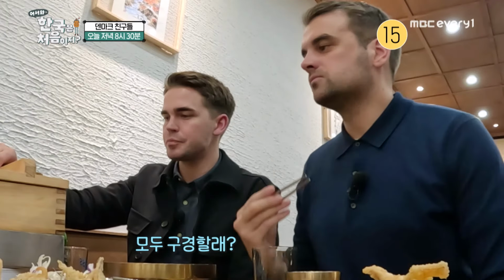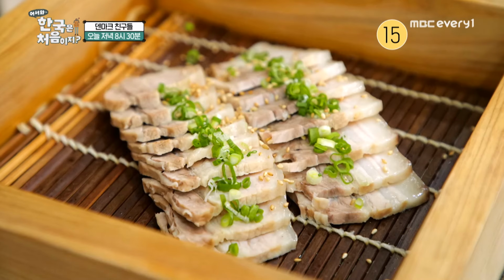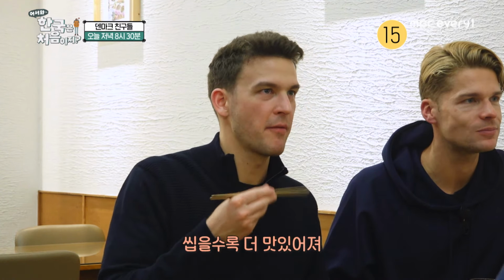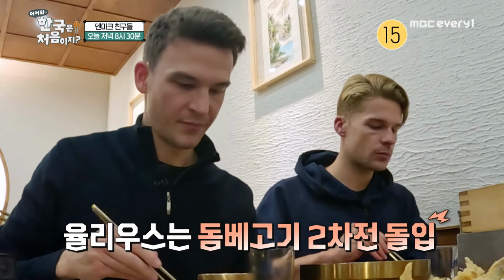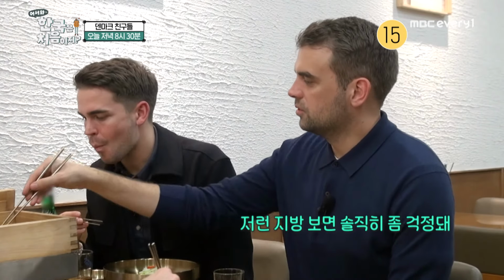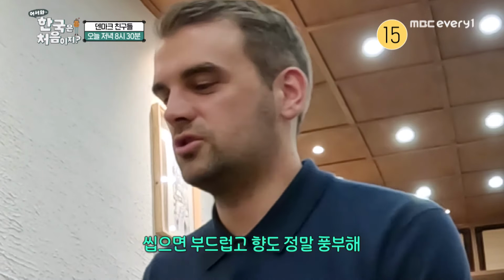덴마크 F4가 찾은 돔베고기의 찰떡 소스는...? l 방송선공개 l 어서와한국은처음이지 l MBCevery1 l EP.337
‹어서와~ 한국은 처음이지?› 337회 선공개
2월 29일 목요일 저녁 8시 30분!